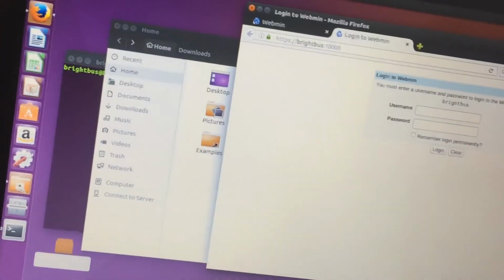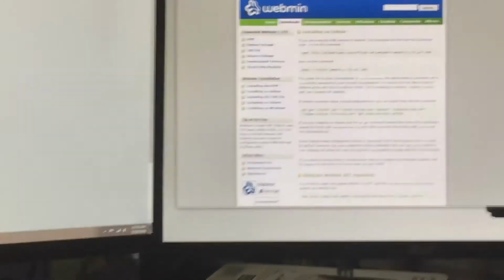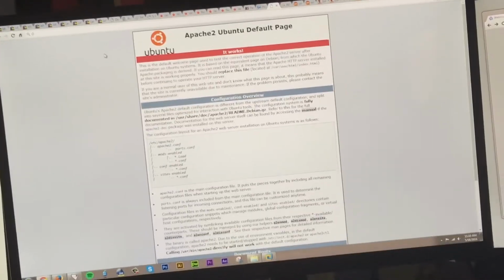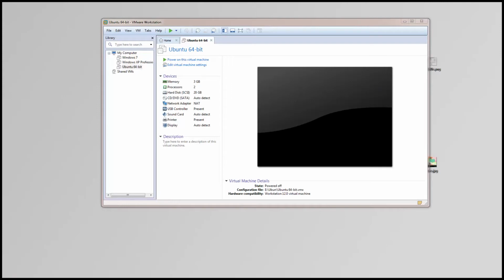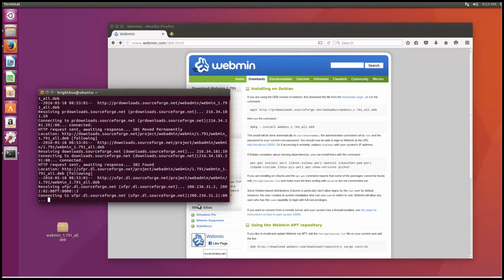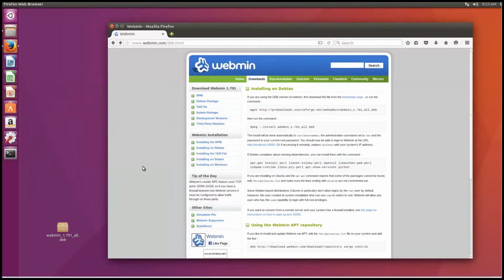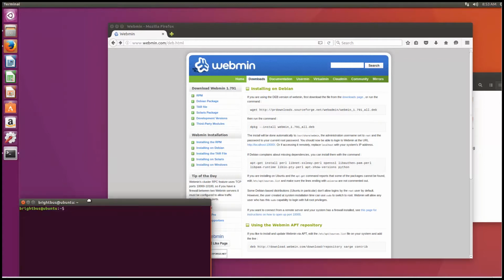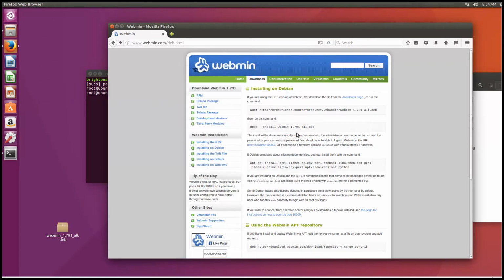How to install Webmin on Ubuntu 16.04 (free cPanel) 2016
This is being installed on a Linux os, for Windows I couldn't get it to install for some reason. (Linux is better anyways)

Other info:

Webmin logon information is (frist time use):
Login username: root
Login password: your_vps_server_root_password
Login url: https://  your_vps_server_ip_address:10000

1. Go to Ubuntu.com
2. Download Ubuntu for desktop
3. Go to Pendrivelinux.com and download "Universal-USB-Installer-1.9.6.4"
4. Plug flash drive into your computer (Must be 2GB and up)
5. Select the Ubuntu .iso file from the Universal USB program
6. Let the program save Ubuntu on your flash drive (it will format your flash drive)
7. Put flash drive in the PC you want Ubuntu on
8. Turn the PC on
9. Hold F12 (or whatever key that lets you go into bios)
10. Select to boot from USB
11. Install Ubuntu (it will not delete Windows, unless you want it to while you setup).